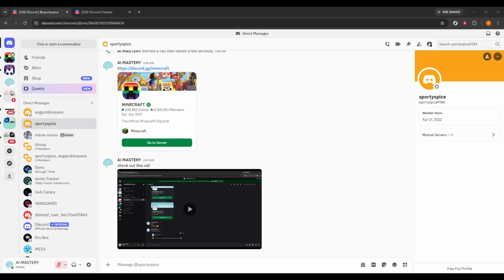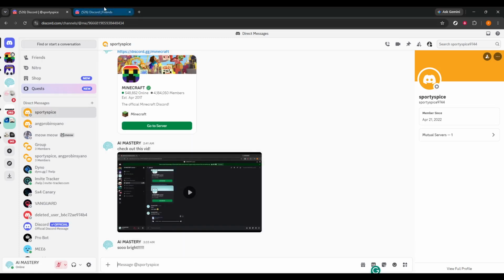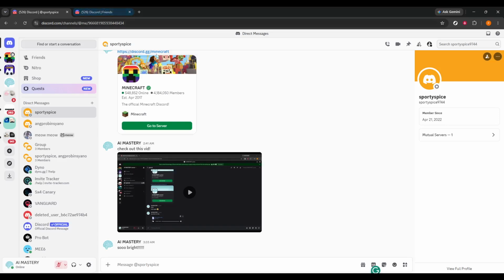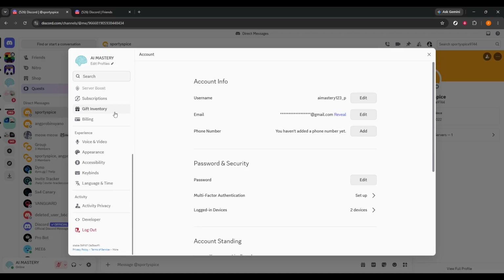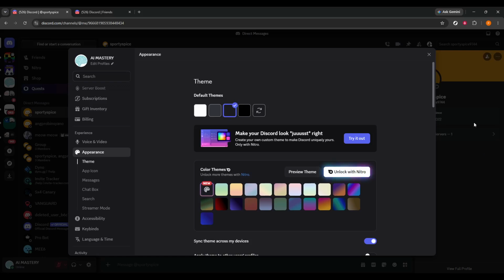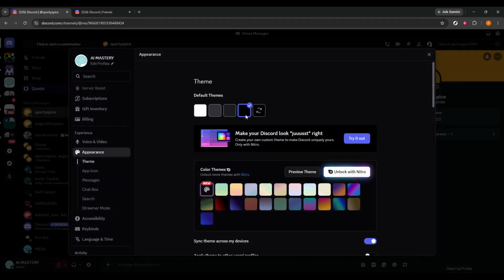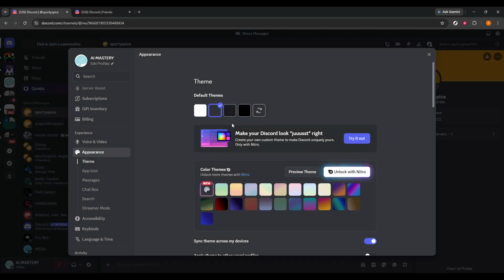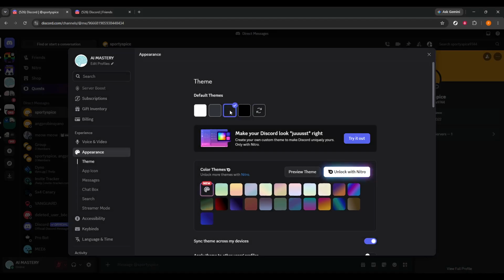How to Get Dark Mode on Discord (Full Guide 2026)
In this video, we discuss how to get dark mode on Discord quickly and easily. We show you how to enable dark mode in Discord, including the classic dark theme, the midnight theme for a true black background, and the option to sync with your computer's theme. Follow along to change your Discord appearance settings and reduce eye strain at night.

00:00 Introduction to Dark Mode
00:27 Theme Options Overview
00:50 Opening Discord Settings
01:10 Navigating to Appearance
01:38 Choosing the Dark Theme
01:59 Trying the Midnight Theme
02:20 Syncing with Computer
02:49 Recap of Dark Mode Options